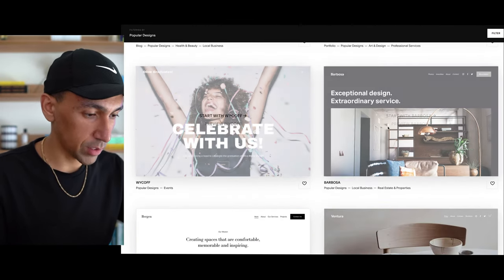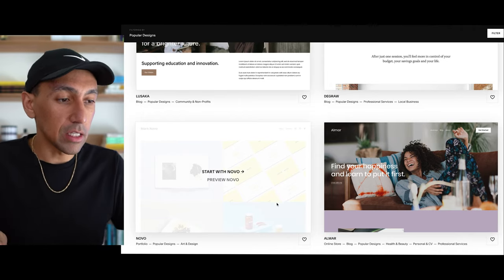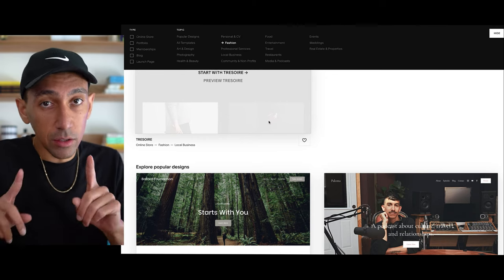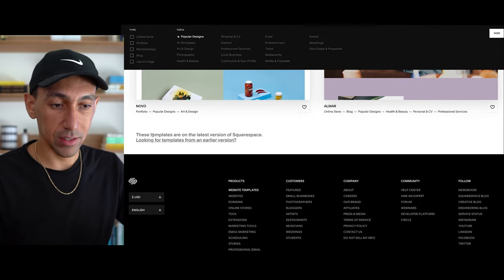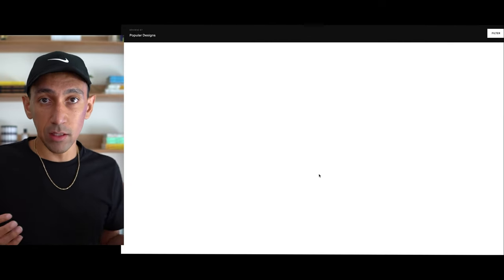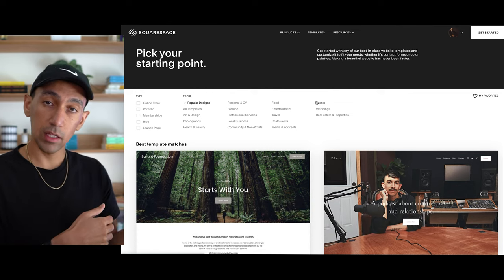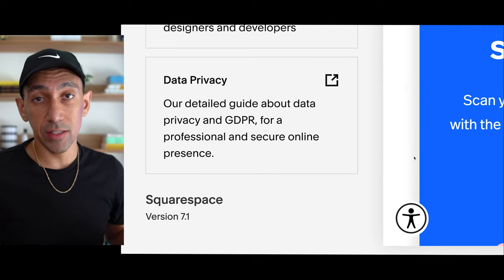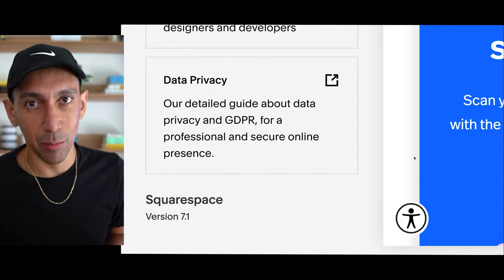Picking The #1 Template On Squarespace 7.1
Squarespace has a lot of templates to choose from. After working on close to 400 different sites, I have found some information on Squarespace that they should make more obvious. Use this guide to clear up some of the confusion. Want some more Squarespace Dev tips? Let me know if there is a guide that would help you.